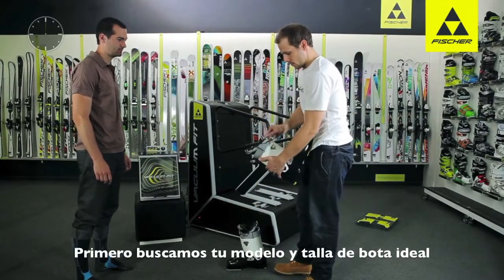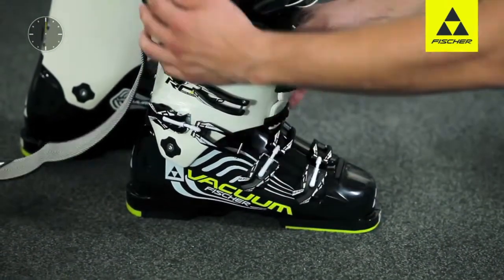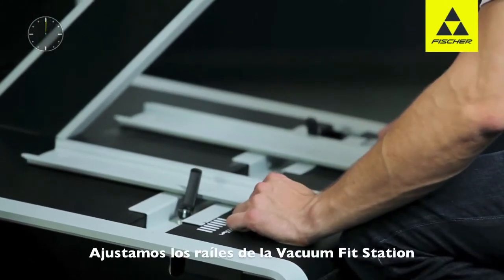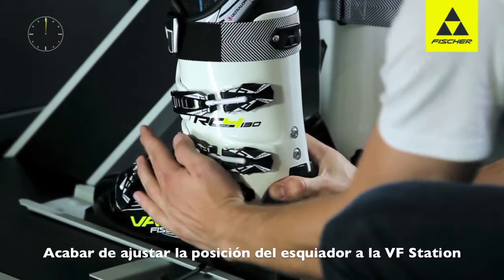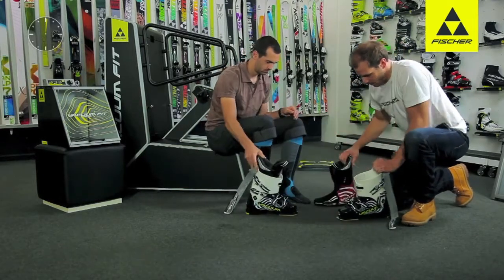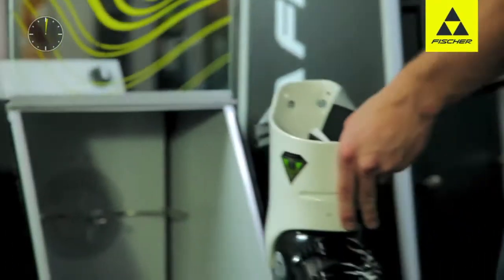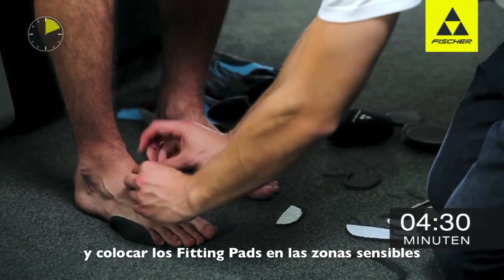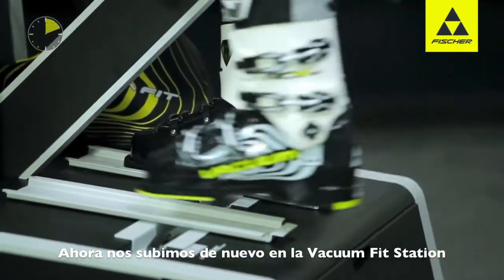Proceso botas Vacuum Fit de Fischer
Con la tecnología exclusiva de Fischer: Vacuum Fit, es posible una adaptación anatómica completa de toda la bota de esquí con una calidad que no se había conseguido hasta ahora. La base es el exclusivo material que está construida la carcasa exterior, el Vacu-Plast de Fischer. Este nuevo material es la revolución en el campo de las botas de esquí; aplicando un polímero patentado por Fischer en las botas con tecnología Vacuum Fit y que se caracteriza por tener extraordinarias propiedades como la deformabilidad con el procedimiento Vacuum Fit de Fischer a 80º C, mayor aguante de la temperatura que el PU convencional, peso reducido (-15%) y mejor amortiguación en comparación a las vibraciones del PU convencional.